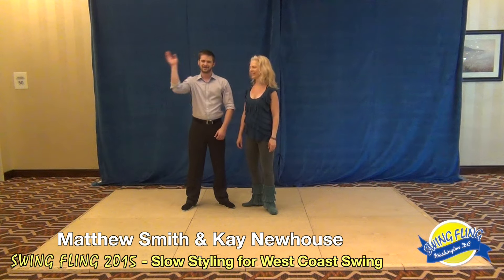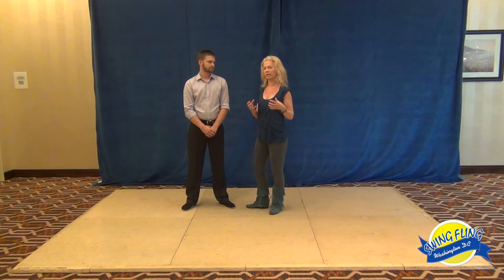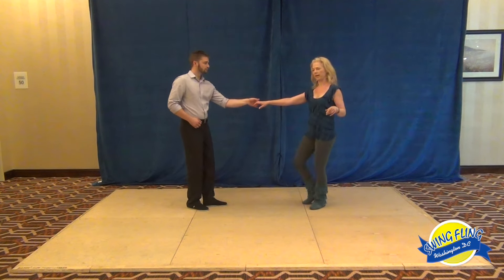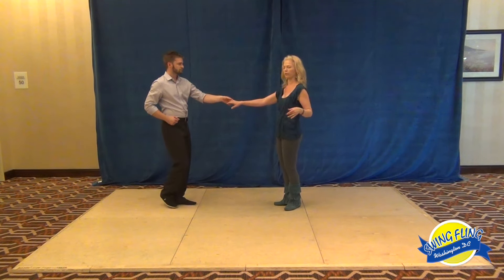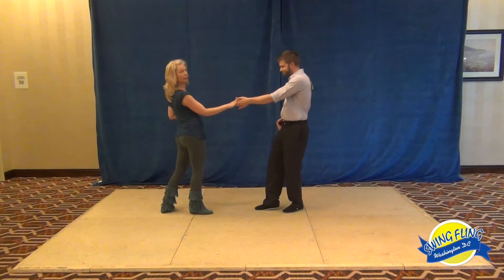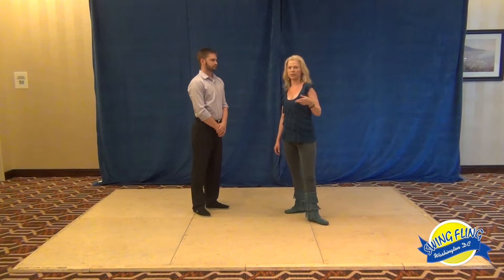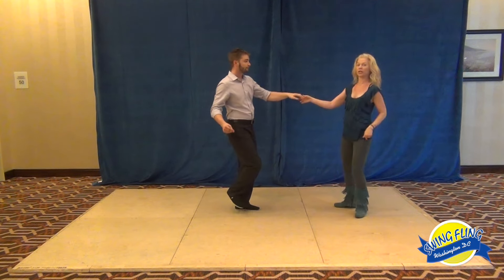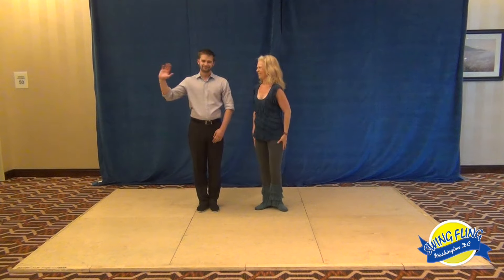Swing Fling 2015 Workshop Matthew Smith & Kay Newhouse Slow Styling